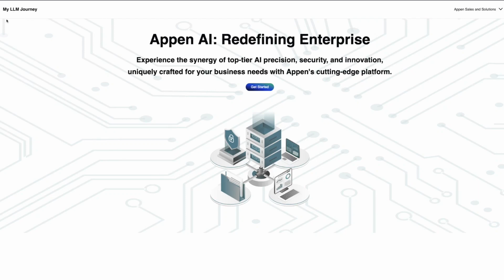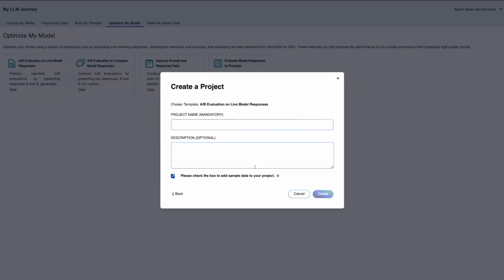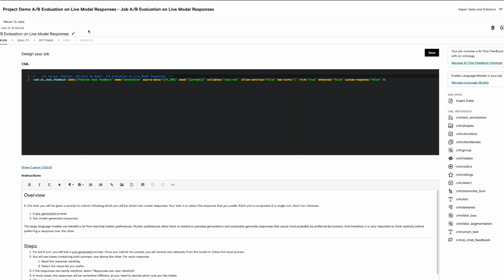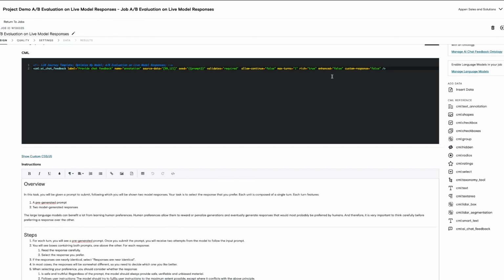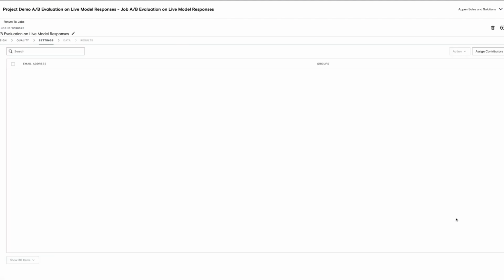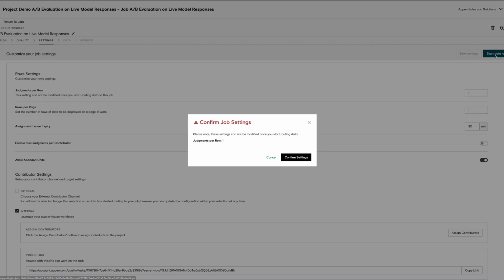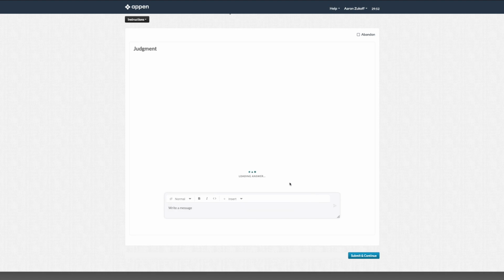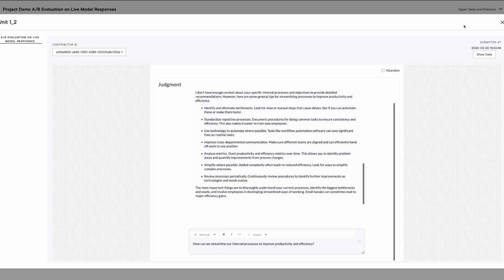AB Evaluation Demo: Live Endpoints with Internal Contributors